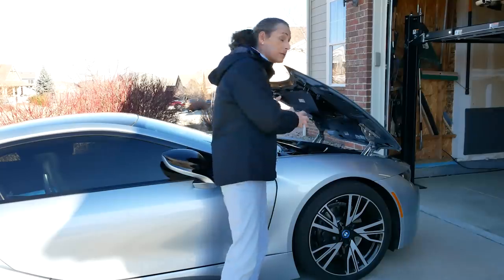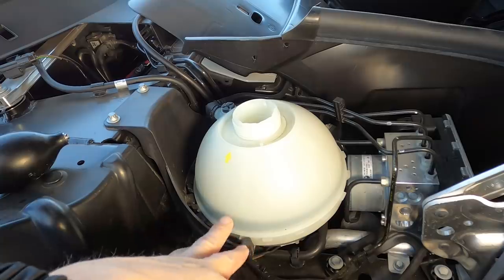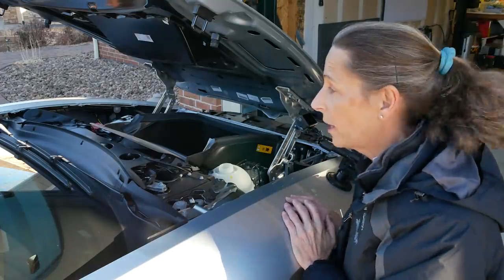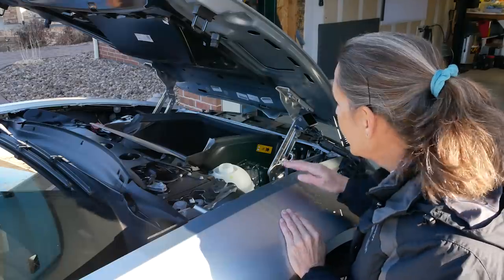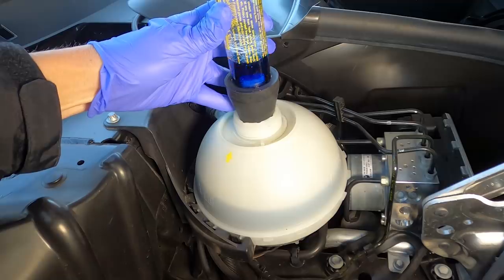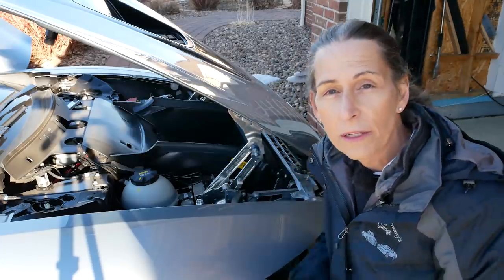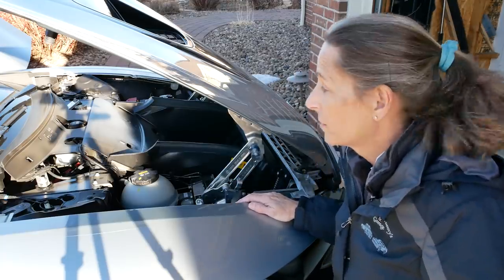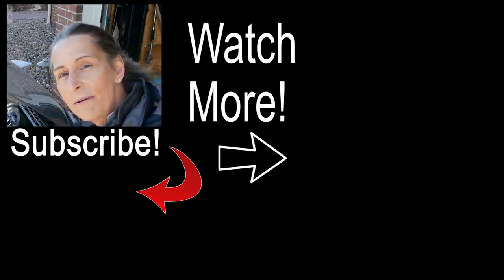Working With SamCrac and Recreating His Coolant Block Test! BMW i8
Head Gasket Test How-To , Block Test How-To, Coolant Sniff Test

Hi Everyone, I've been working with Sam Crac on his cooling issues on his Auction BMW i8.  Sam was so nice and gave us a shout out in his latest video
In this video, I perform the same Block Test he did at the end of his video and give my thoughts on his issue and our experience with our i8. The Block Test fluid is looking for the presence of Carbon Dioxide (not carbon monoxide).  If you are interested here is a sheet from the manufacture

Check out Pat's many videos on the i8!